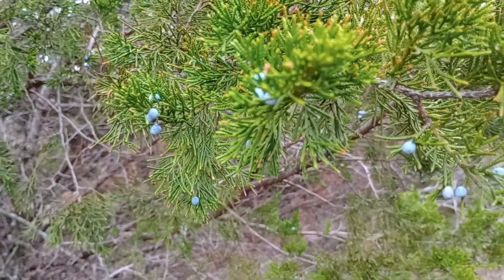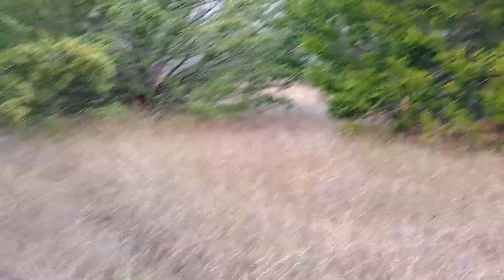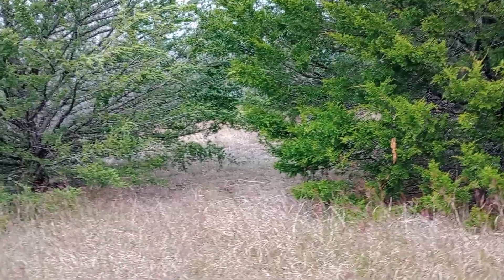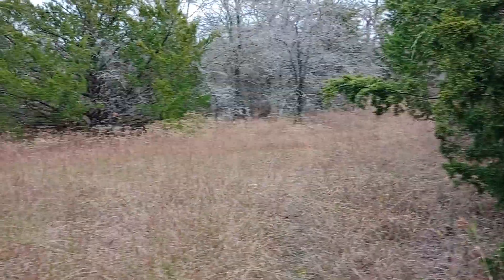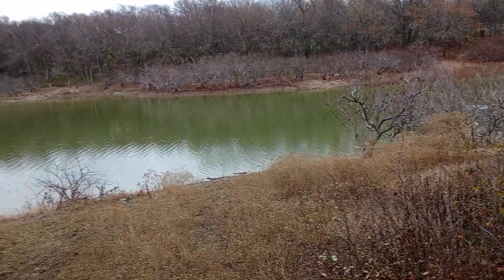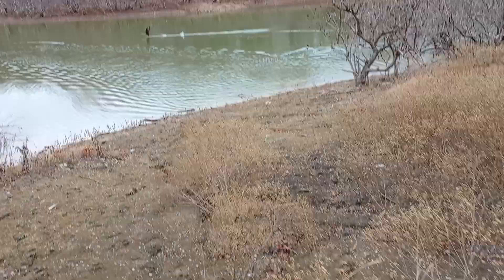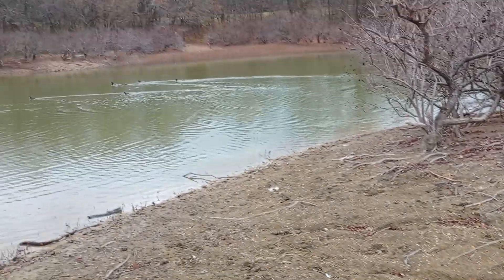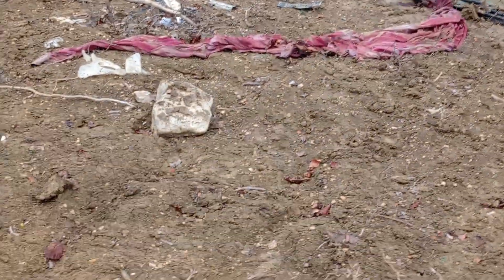getting greenery for a craft project